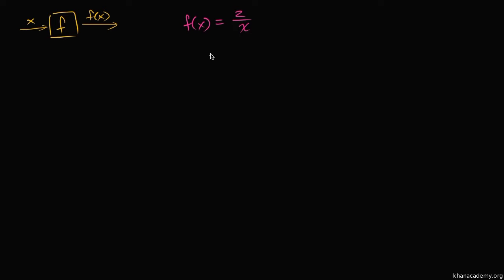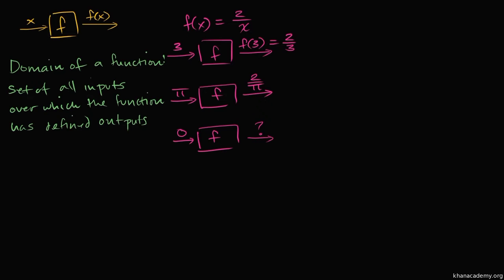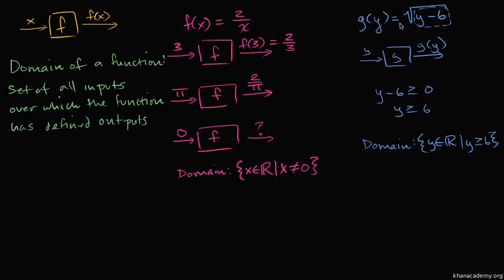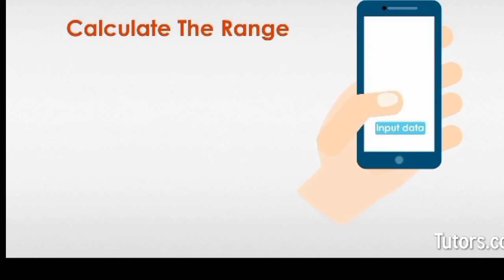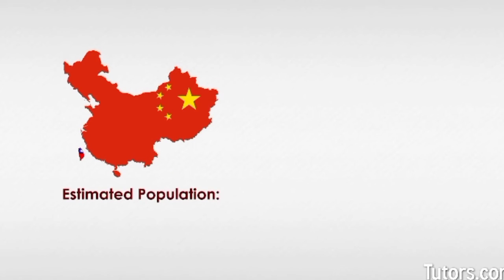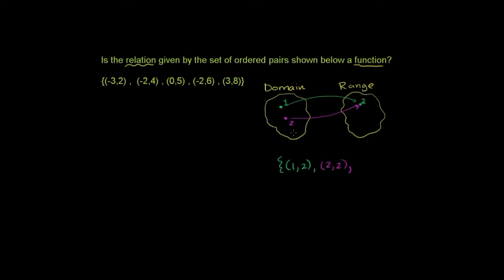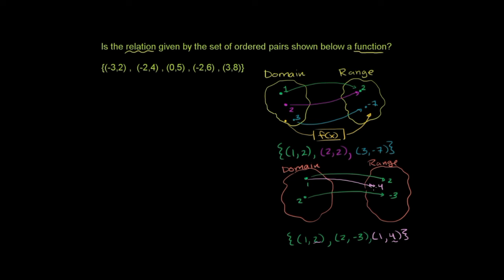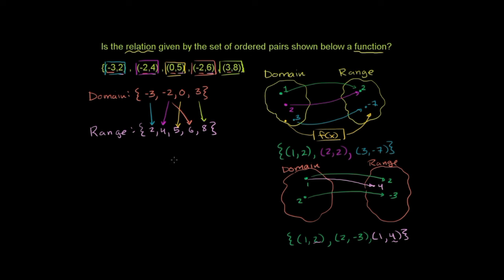Video Presentation in grade 11 General Mathematics